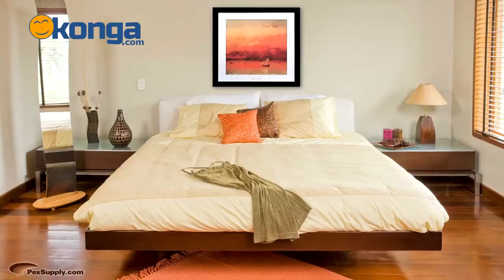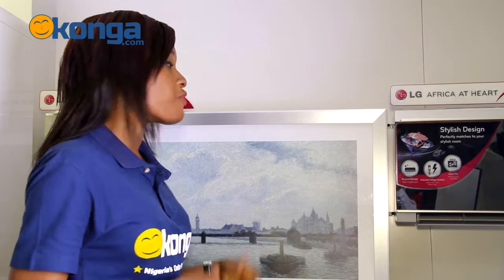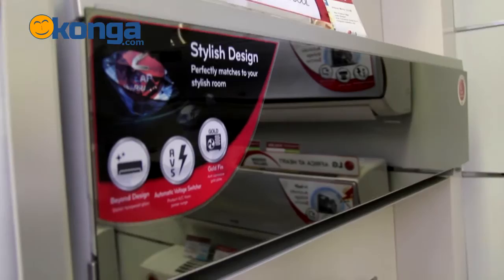LG Art Cool Air Conditioner review by Konga.com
With so many Air Conditioners out there, there is rarely any that matches the uniqueness of the LG Art Cool Air Conditioner. It combines affordability, sleekness, power and aesthetic seamlessly unlike many ACs. Picture a 3HP Air Conditioner disguised as an image or work of art in a living area.

FREE Nationwide Delivery, Payment on Delivery, 7-days Return Policy

Follow us on WeChat @shopkonga